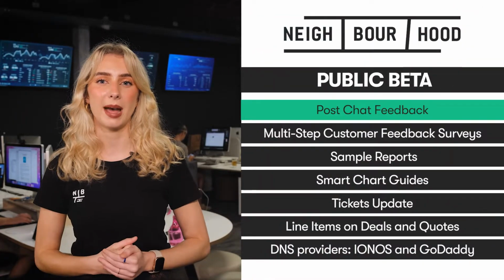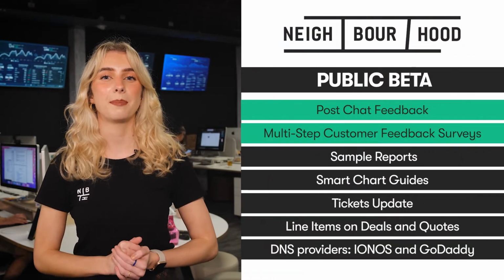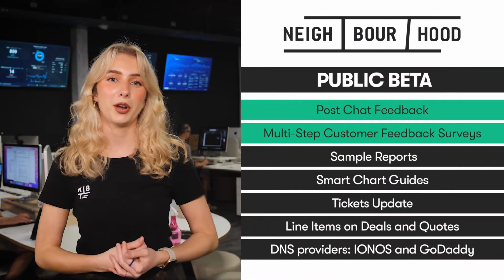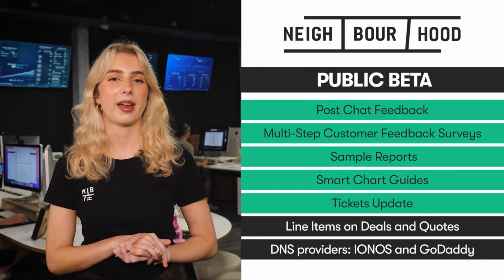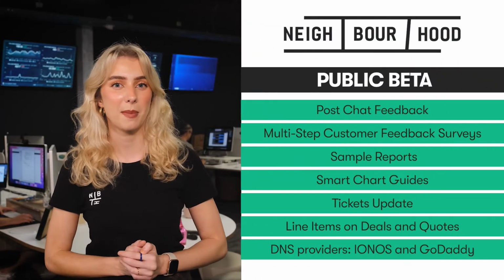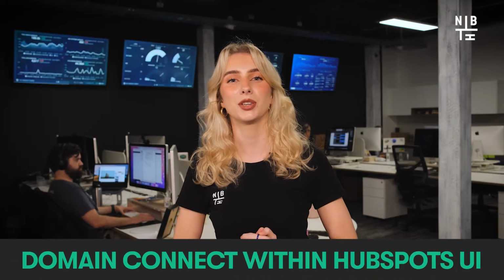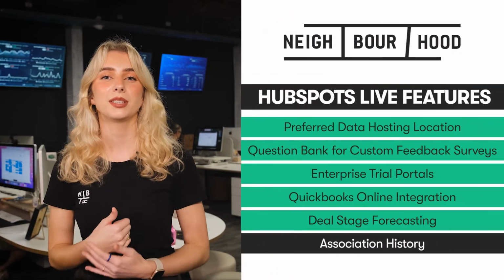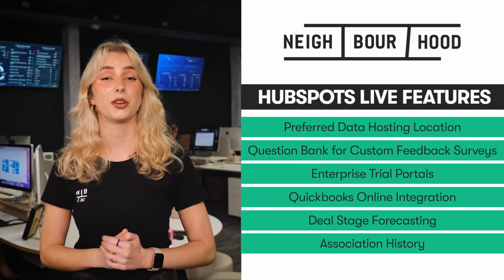HubSpot Product Spotlight – February 2022 | Custom Report Building, Deal Stage Forecasting and MORE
Here is the Hubspot Product Update for the February episode of our “What's new in HubSpot” series - your monthly one-stop-shop to learn the ins and outs of Hubspot's latest features, and best practices for how you can use them to leave no potential power untapped!

QUICK VIEW GUIDE:
0:00 Intro
0:33 Public Beta Updates
2:45 HubSpots Live Features
4:44 Summer of Selling Updates
5:06 Outro